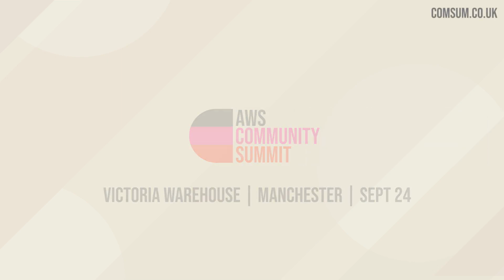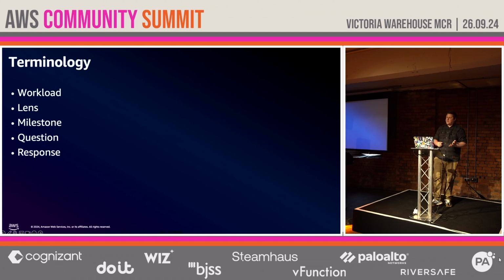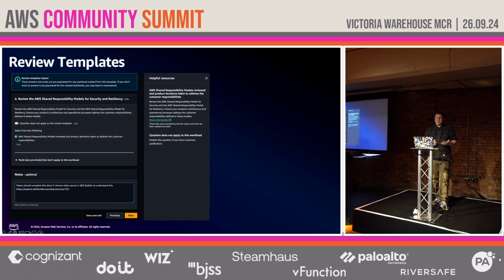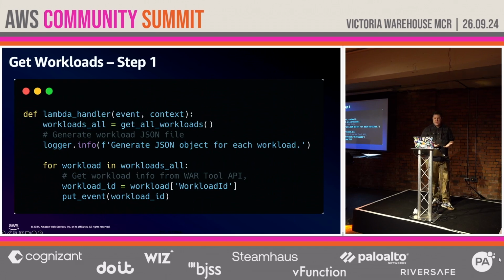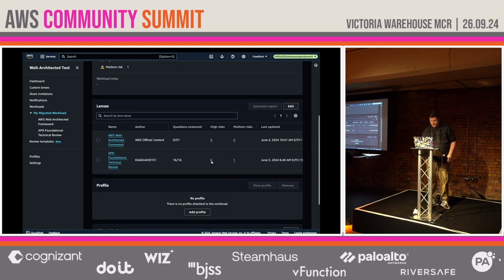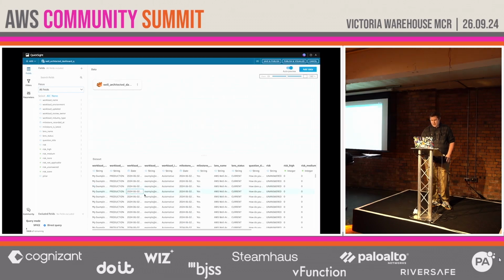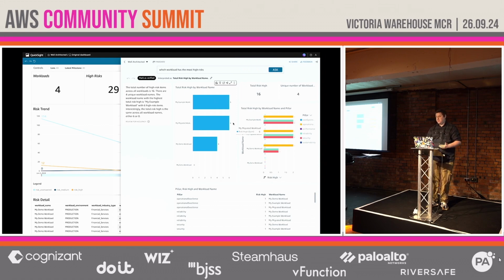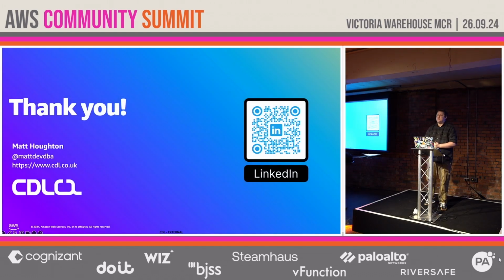Data Driven Well Architected | Matt Houghton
In this session I’ll be talking about how you can use data from the Well Architected Tool to drive improvements in software development.

I will demo how to extract data from the WA tool and then show how I’ve used QuickSight to build dashboards that profile risks across an organisations architecture.

I’ll show how you can improve design review transparency and tailor well architected to your organisation or industry specific needs with custom lenses.

Above all I will show a data driven approach to identifying trends for improvements across a software development organisation.